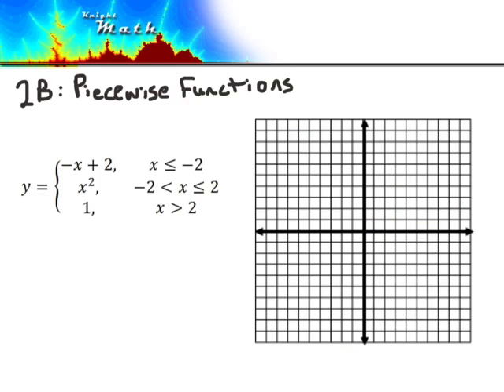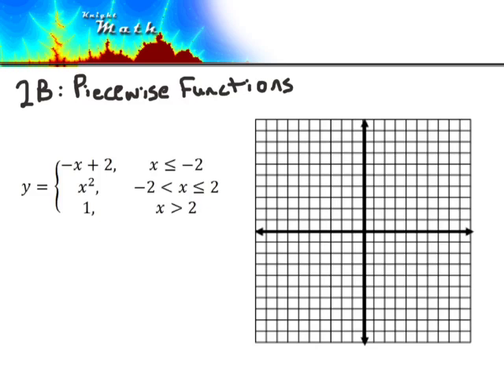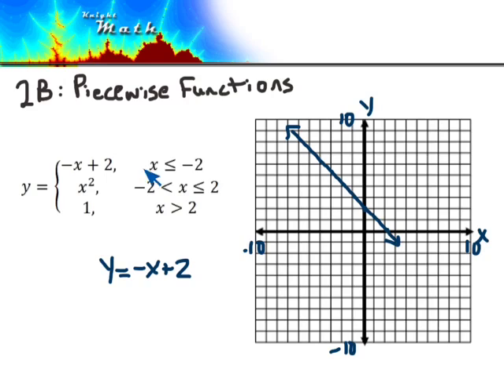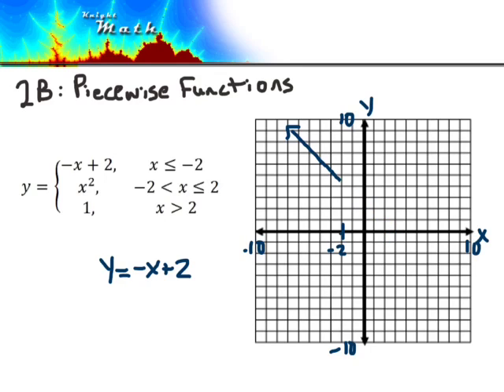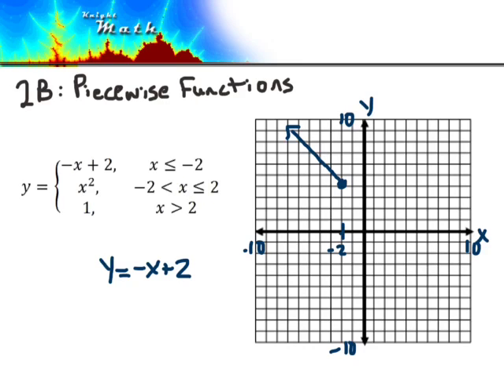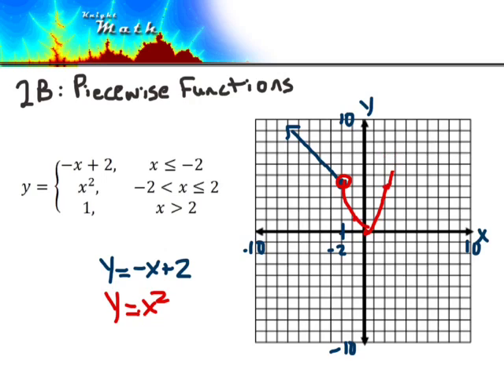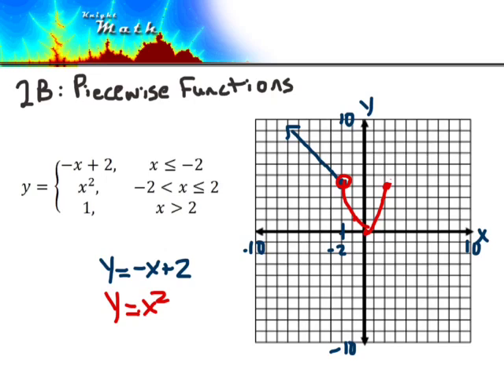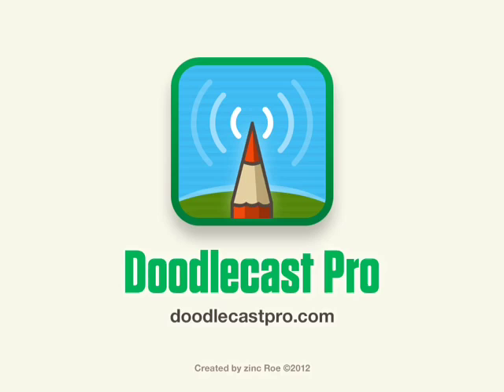PC 2D Piecewise Functions